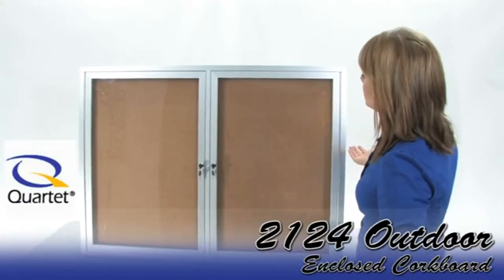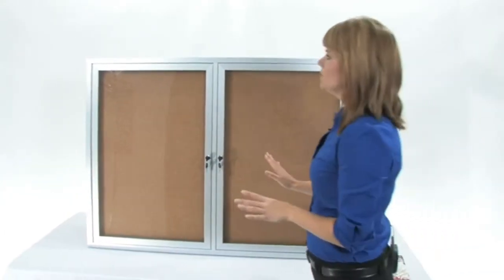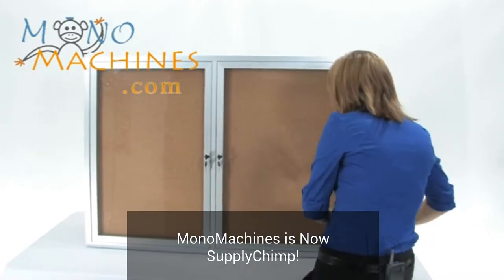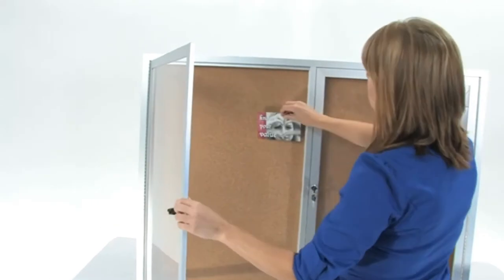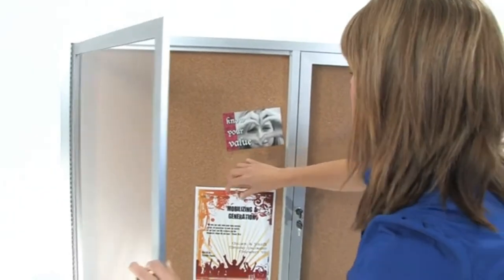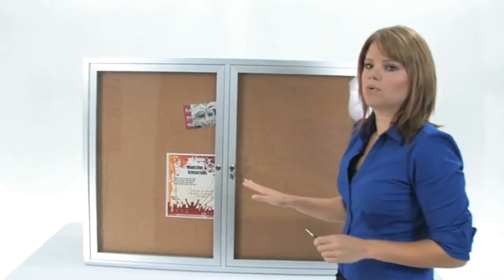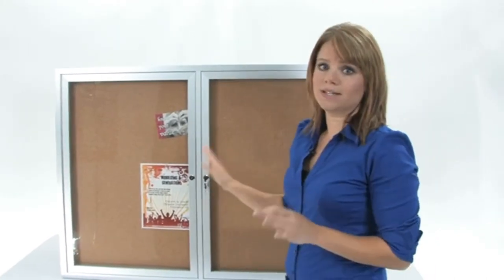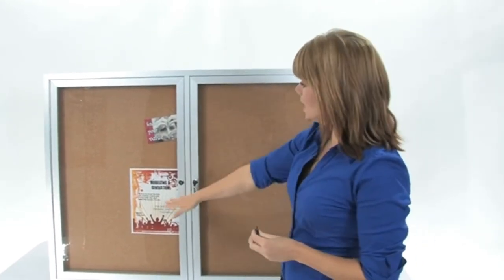Quartet 2124 Enclosed Cork Outdoor Bulletin Board – 4x3